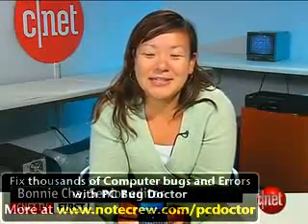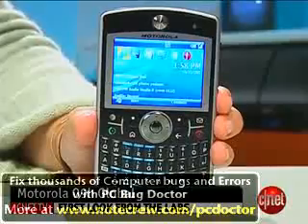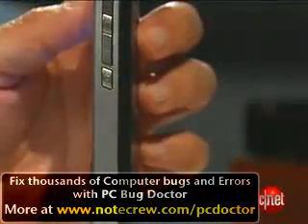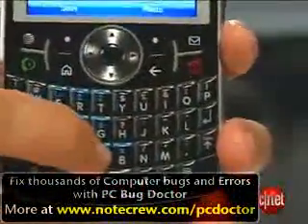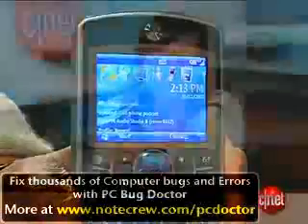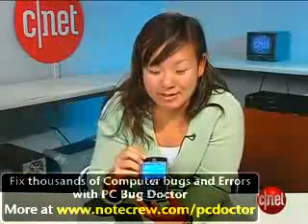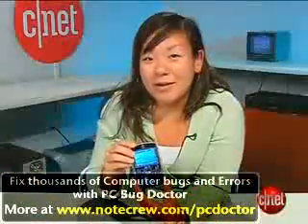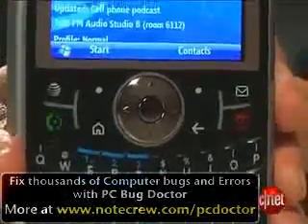Motorola Q9h Global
- Though not the sexiest or sleekest device on the market, the Motorola Q9h Global is an all-around solid smartphone that offers mobile professionals good messaging, clear call quality, and GPS and HSDPA--all for a great value.